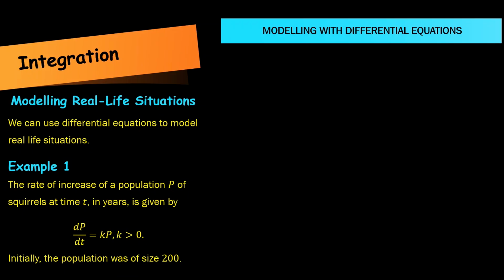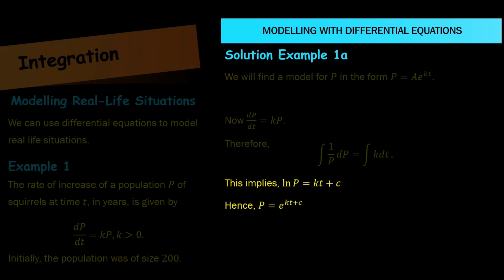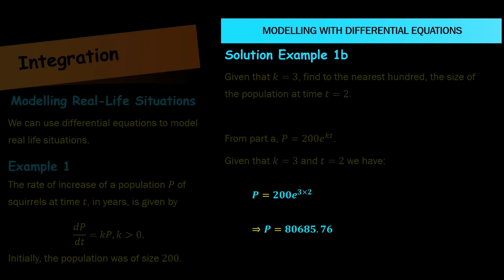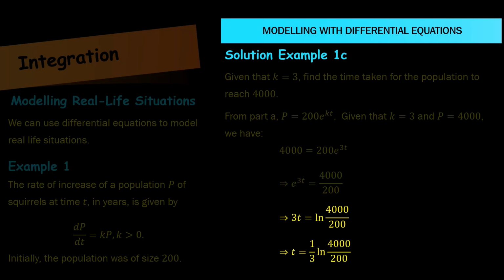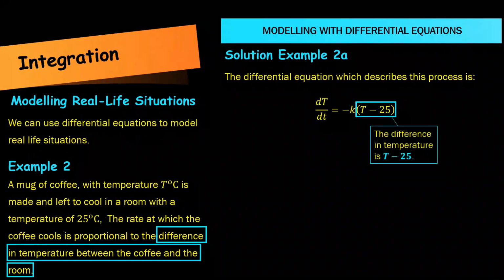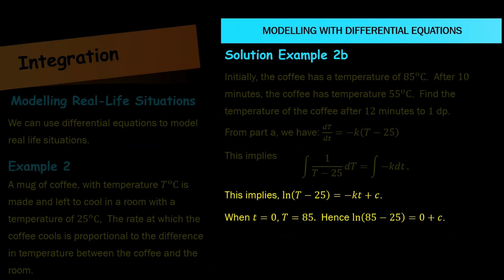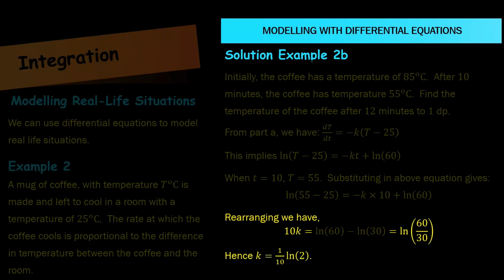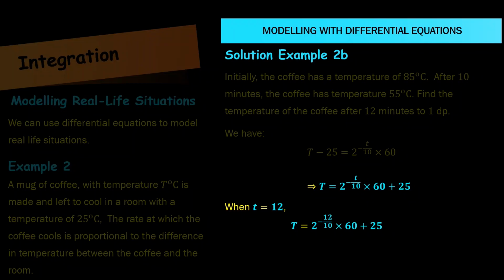Modelling with Differential Equations | Pure Maths 2 | Maths A Level & AS Level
The objectives for this session are to model real-life situations with differential equations.

Timecodes
0:00 - Intro
0:05 - Objectives
0:11 - Modelling real life situations
0:16 - Example 1
0:45 - Solution Example 1
6:05 - Example 2
6:33 - Solution Example 2
12:24 - Recap and Conclusion